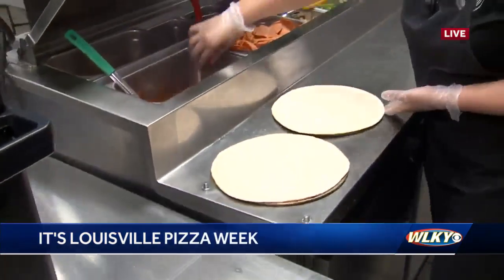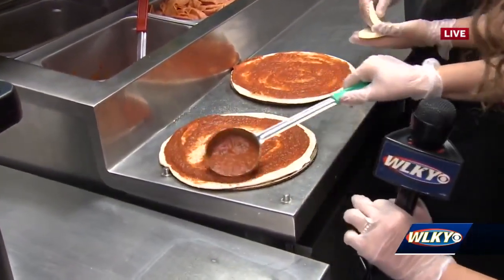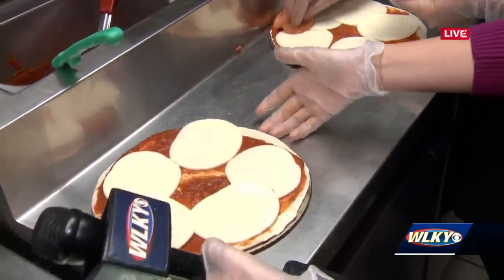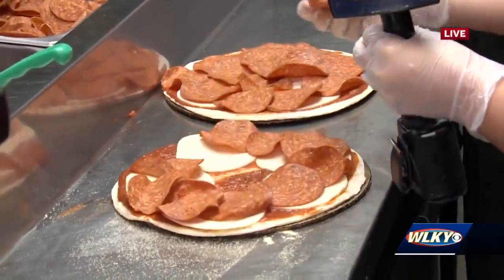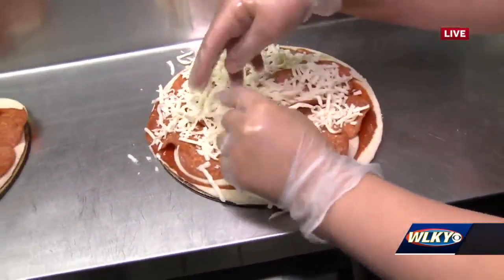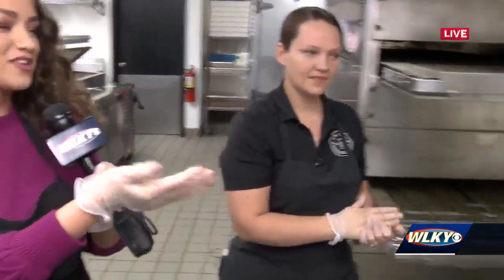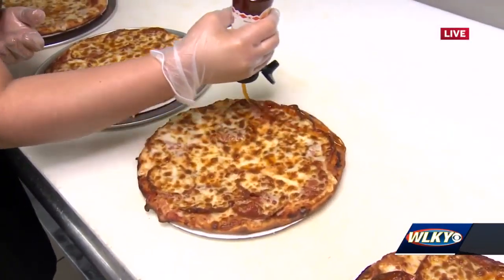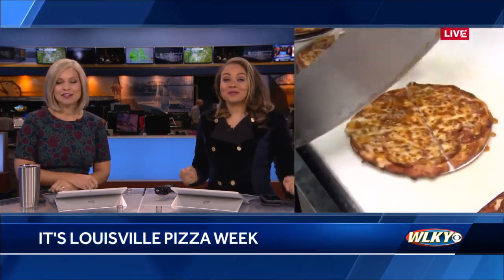More than a dozen restaurants participating in Louisville Pizza Week